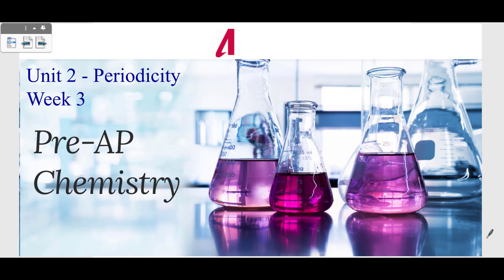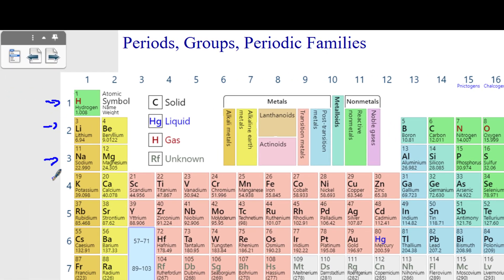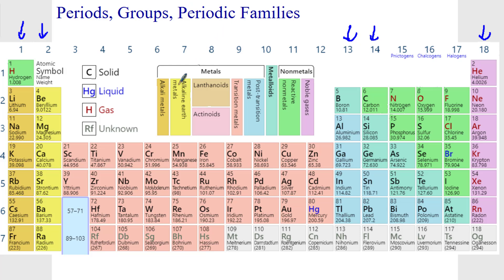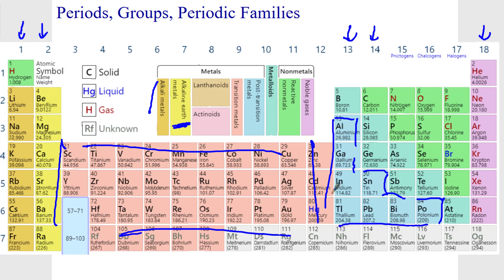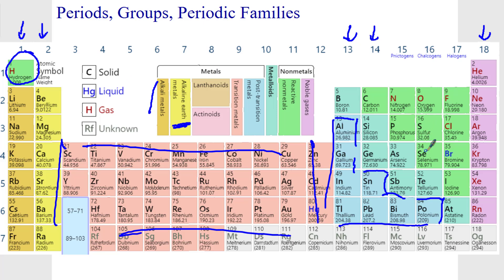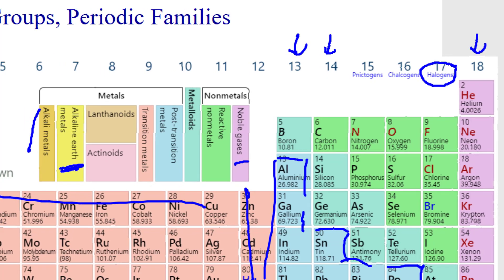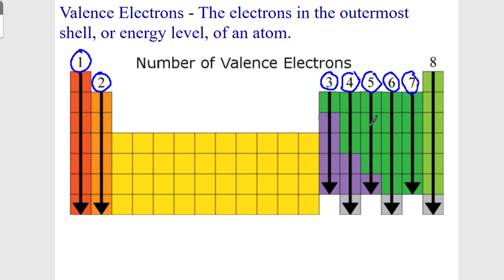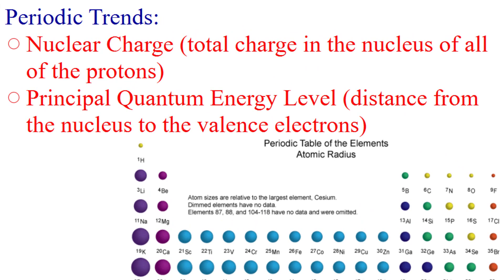Week 3 - Periodicity - Pre AP Chemistry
Week 3 - Periodicity
Pre-AP Chemistry
Mr. Ayton
Periods, Groups, Periodic Families
Valence Electrons
Atomic Radii
Ionization Energy